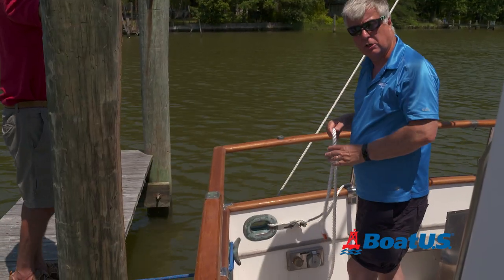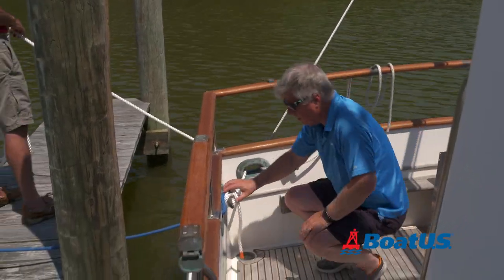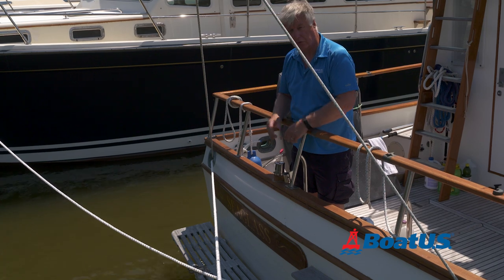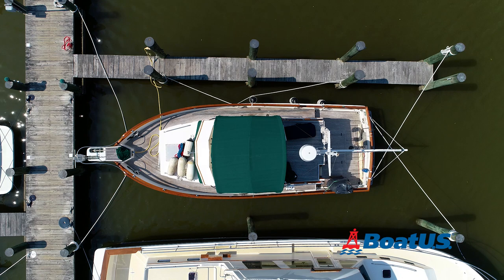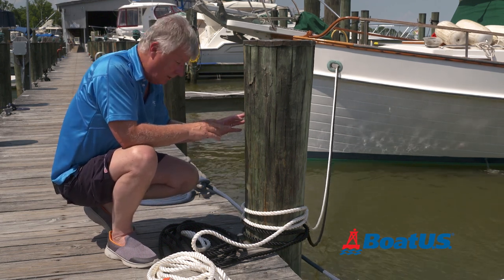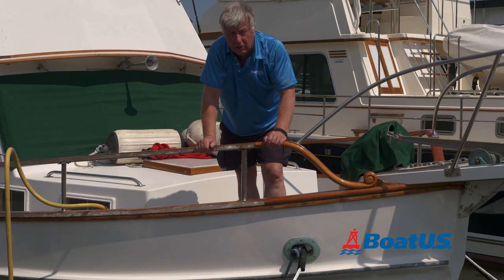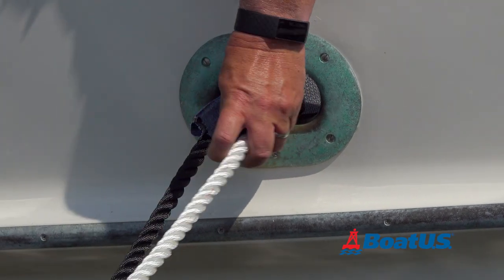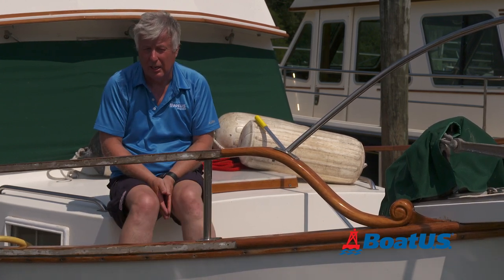How to Tie Up Your Boat for a Hurricane or Storm | BoatUS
BoatUS Magazine's Mark Corke shows you how to tie your boat for a hurricane or storm to give it the best chance of avoiding damage. While having your boat hauled when a hurricane is coming is usually the best option, sometimes it's not possible. So ensuring you properly set your boat lines for a hurricane is critical.

Preparing a boat in a slip for a hurricane includes creating a web with your lines: crossing stern lines, using three-strand rope with stretch, using farther pilings and longer lines to allow for storm surge, adding spring lines, using chafe protection, and more.

For more helpful hurricane information including weather maps & alerts, prep tips, a hurricane preparation worksheet, and links to more helpful hurricane prep videos, visit the BoatUS Hurricane Center